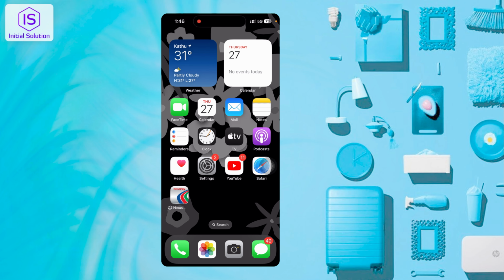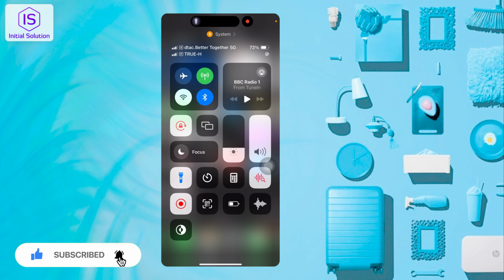How to Turn Off Flashlight on iPhone in Seconds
Learn how to turn off the flashlight on your iPhone in seconds with our quick and easy guide. Whether you've accidentally turned it on or need to save battery life, this video will show you the fastest way to switch off your iPhone's flashlight. We cover different iPhone models and iOS versions, ensuring that you have all the information you need. With clear instructions and helpful tips, you'll be able to turn off your flashlight effortlessly. Don't miss out on this essential skill—watch the video now and master your iPhone!